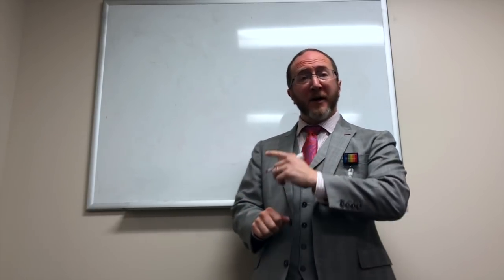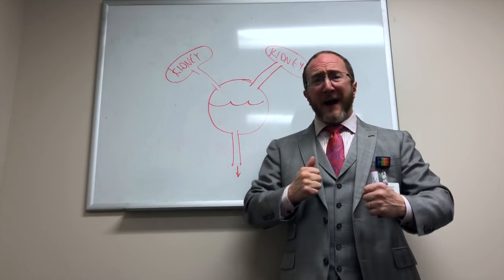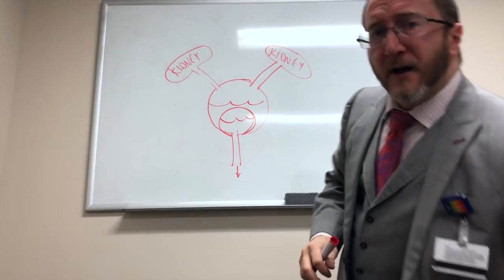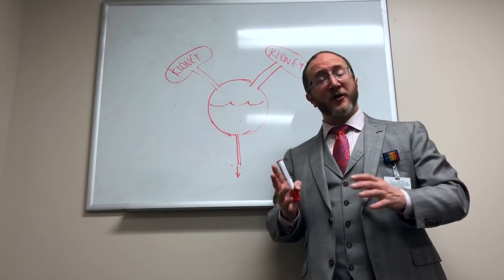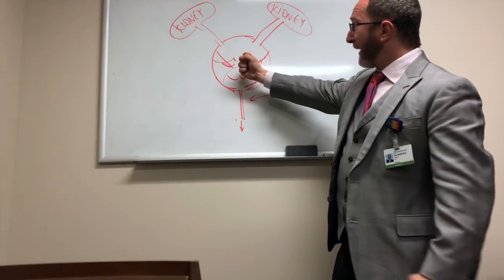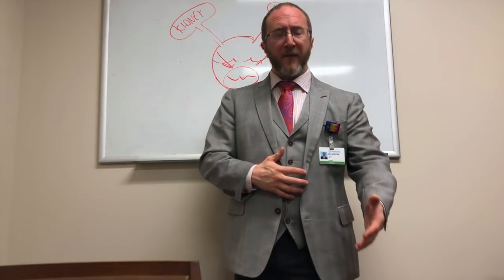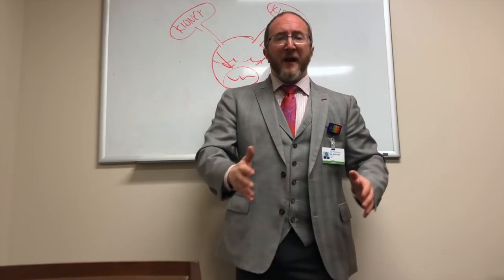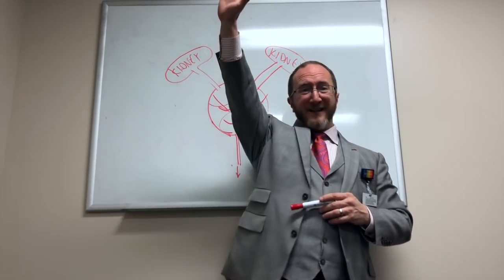Multiple Sclerosis Bladder Issues: Three Most Common Problems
In this video explain the three most common MS bladder problems, correlating them to bladder anatomy. If you want to better understand WHY people have urgency & frequency, hesitancy or BOTH, then start watching this MS educational video right now!

Please share you experiences, opinions, questions and your comments below!

RING the notifications bell so you don’t miss any of my future MS educational content!